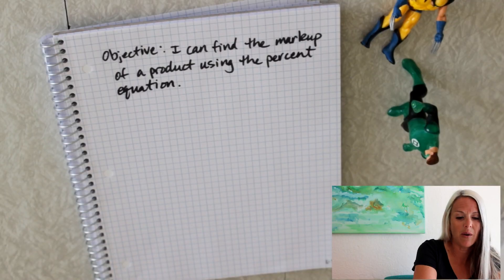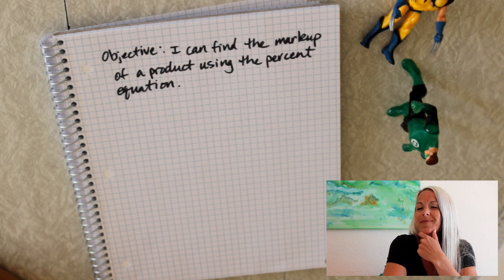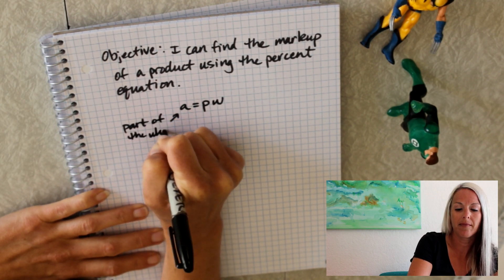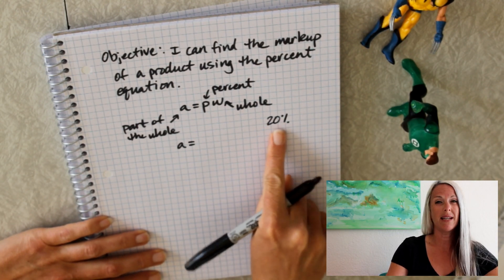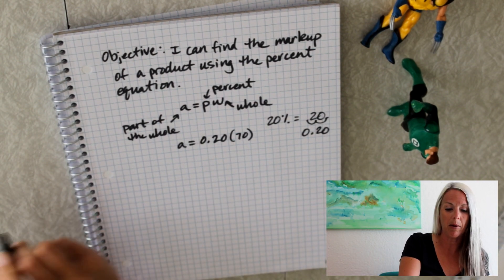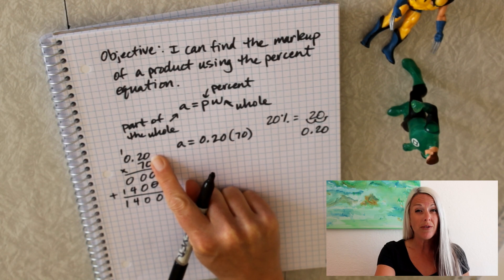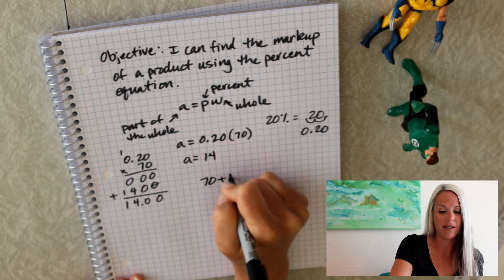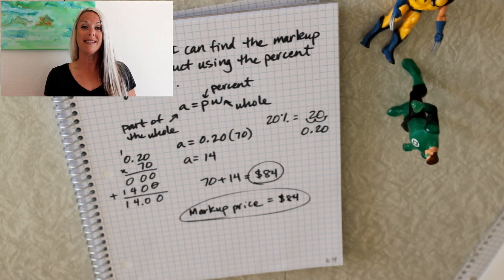Mark Ups & Finding Selling Price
Mrs. Geyer's lesson on mark ups.